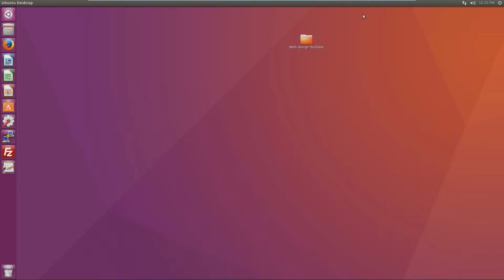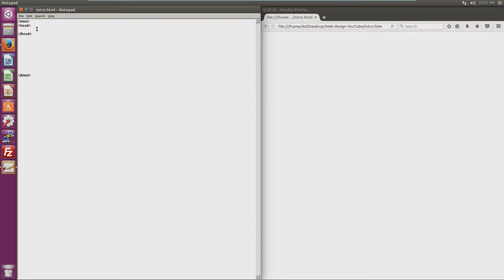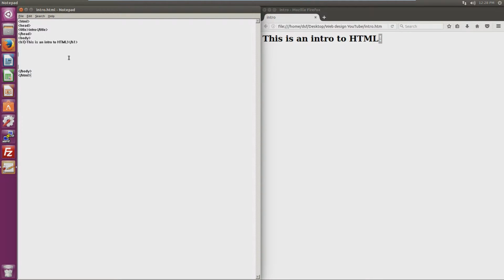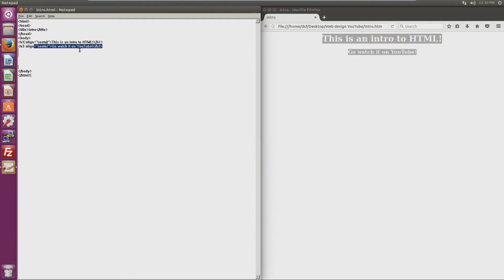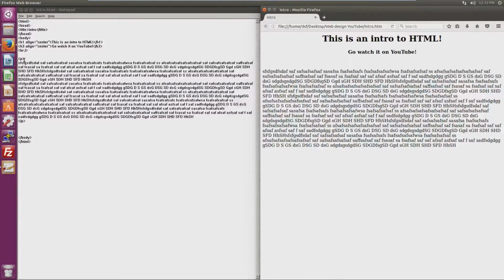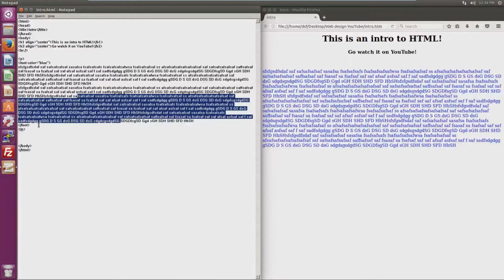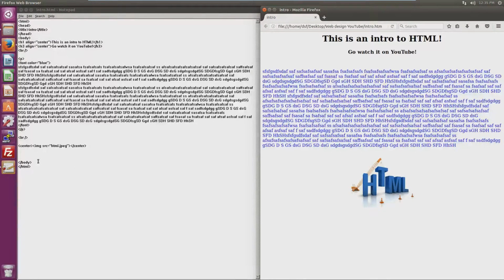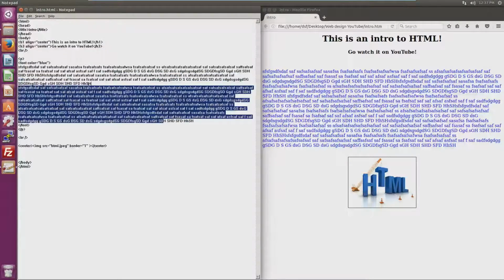How to make an HTML website | Ep.1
This is a video on how to make a basic HTML website. there will be alot more videos in this series but these are the basics to making a site!